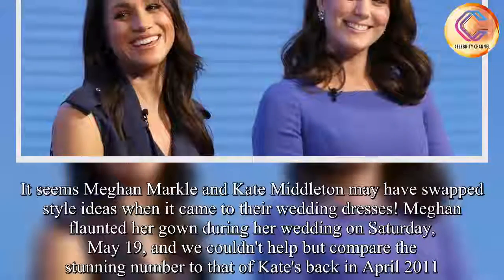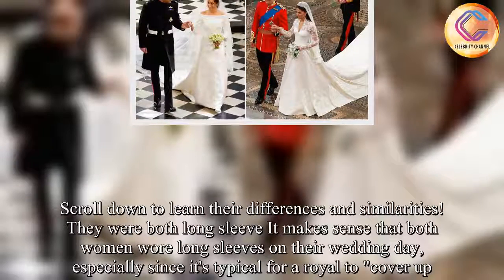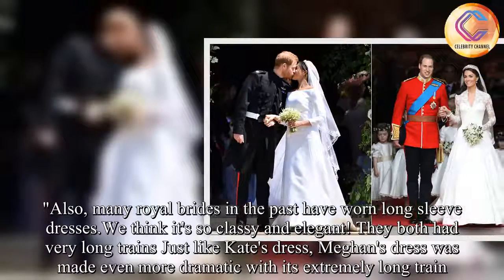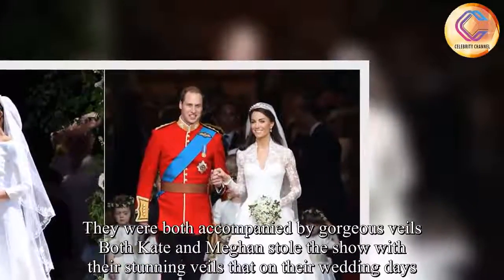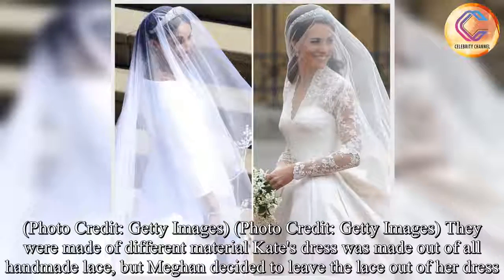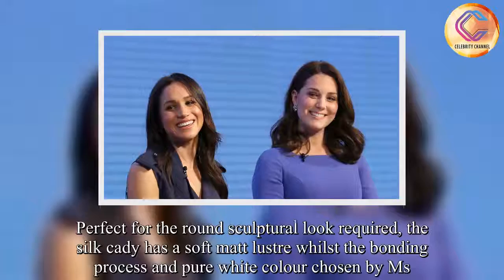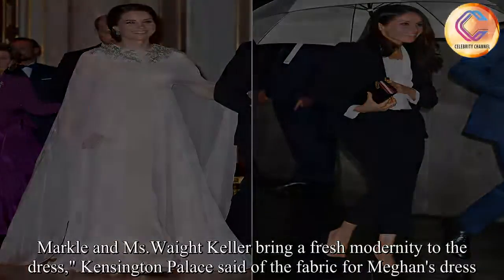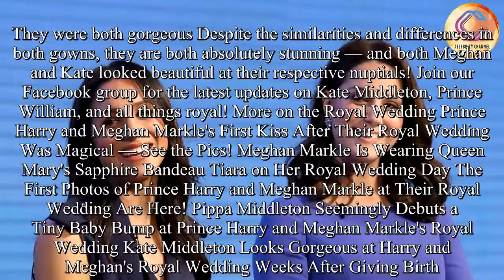Meghan Markle and Kate Middleton's Wedding Dresses See a Comparison!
Celebrity Channel - Entertainment News, Celebrity Gossip & Pop Culture Lists.
Celebrity Channel is your number one destination for the latest scoop on your favorite celebrity news, TV shows, movies and more